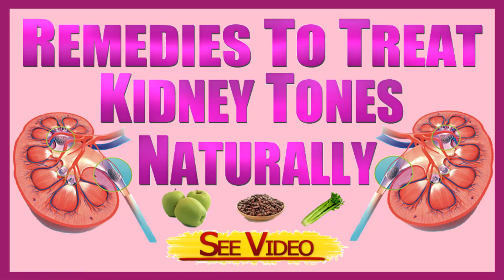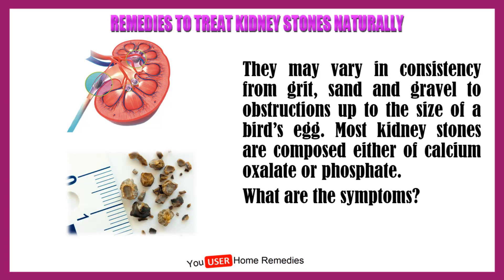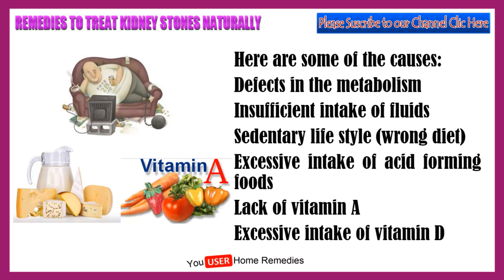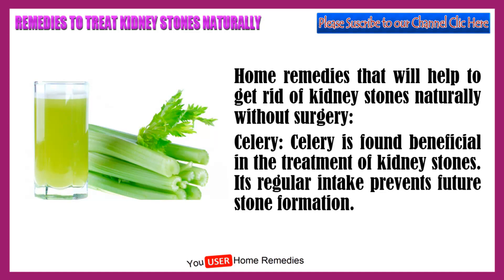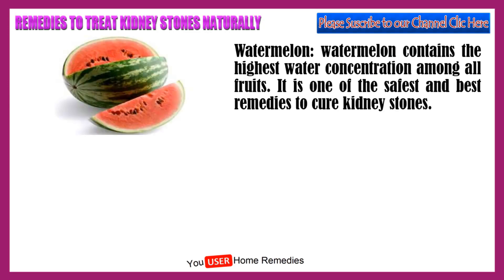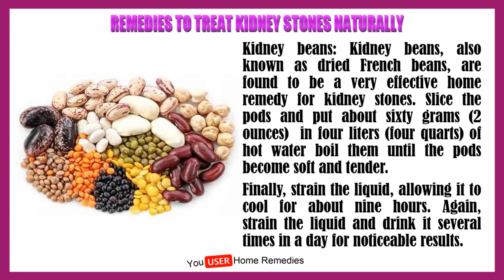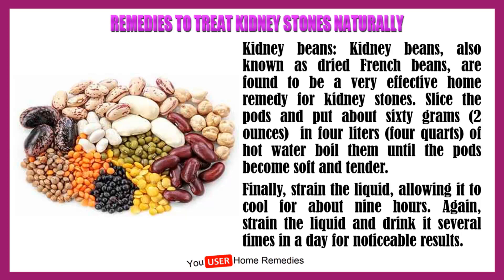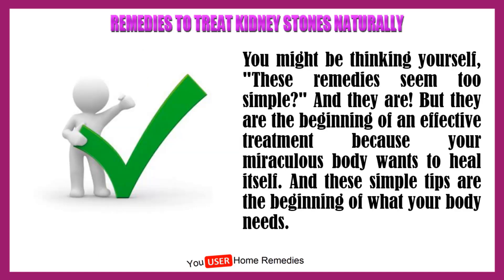Remedies to Treat Kidney Stones Naturally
The arrangement of stones in the kidneys or urinary tract is not a normal issue. The stones are shaped from the chemicals generally found in the pee, for example, uric corrosive, phosphorus, calcium and oxalic corrosive. They might fluctuate in consistency from coarseness, sand and rock to blocks up to the measure of a flying creature's egg. Most kidney stones are made either out of calcium oxalate or phosphate.

What are the indications?

Longing to urinate

excruciating pee

meager pee

sickness, retching, sweating and chills.

additionally blood might go into the pee.

Here are a portion of the reasons:

Deformities in the digestion system

Deficient admission of liquids

Stationary way of life( (wrong eating regimen)

Intemperate admission of corrosive shaping nourishments

Absence of vitamin A

Intemperate admission of vitamin D

Home cures that will dispose of kidney stones actually without surgery:

Celery: Celery is discovered helpful in the treatment of kidney stones. Its standard admission anticipates future stone arrangement.

Apples and Grapes have a remarkable diuretic esteem by virtue of their high substance of water and potassium salts. They are a superb cure for kidney stones.

Vitamin B6: A day by day measurements of 100 to 150 mg of vitamin B6, ideally consolidated with other B complex vitamins, ought to be proceeded for a while for getting a perpetual cure.

Watermelon: watermelon contains the most astounding water fixation among all organic products. It is one of the most secure and best solutions for cure kidney stones.

Pomegranate: Seeds of pomegranate are exceptionally valuable in the treatment of kidney stones. A tablespoon of the seeds, ground into a fine glue, can be given alongside a measure of stallion gram soup to break down rock in kidneys.

Kidney beans: Kidney beans, otherwise called dried French beans, are observed to be an extremely compelling home solution for kidney stones. Cut the cases and put around sixty grams (2 ounces) in four liters (four quarts) of high temp water bubble them until the cases turn out to be delicate and delicate. At last, strain the fluid, permitting it to cool for around nine hours. Once more, strain the fluid and drink it a few times in a day for observable results.

Accept! I know it sounds cliché yet you have to put stock in yourself! We lecture it to our children yet it is time you try to do you say others should do. On the off chance that you are not kidding about treatment, begin today!

What is your best course of action?

You may be thinking yourself, "These cures appear to be excessively basic?" And they are! Be that as it may, they are the start of a compelling treatment in light of the fact that your extraordinary body needs to recuperate itself. Also, these straightforward tips are the start of what your body needs

remedies to treat kidney stones naturally,kidney stone,kidney stone cause,health,homeveda, ayurveda, home remedy, home remedies, natural remedy,